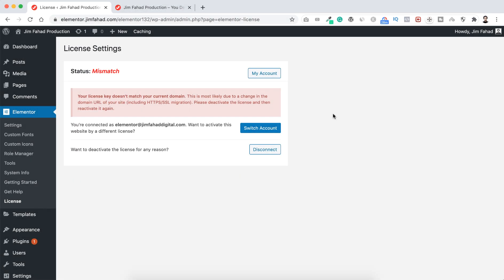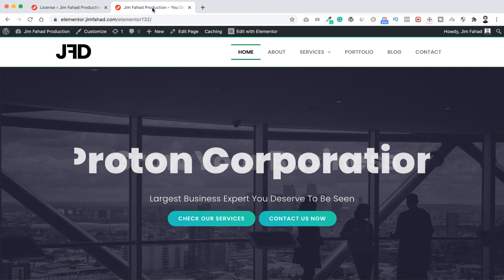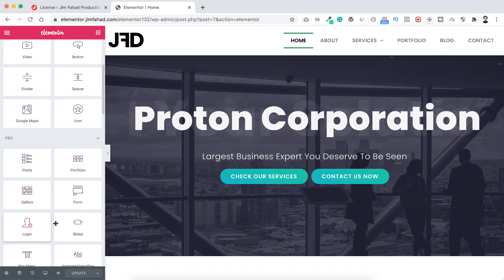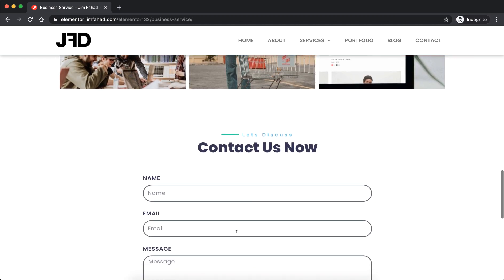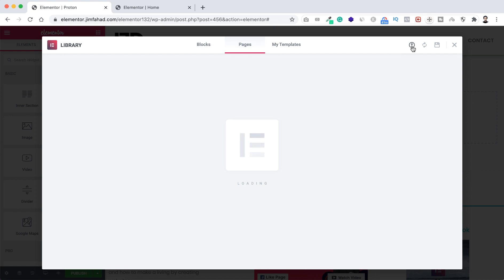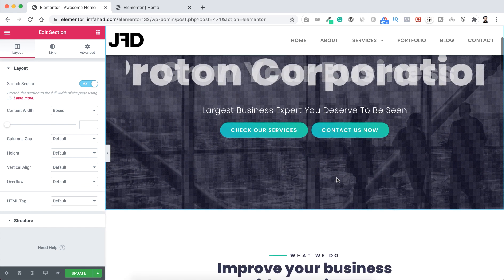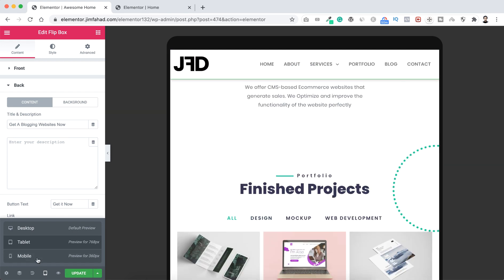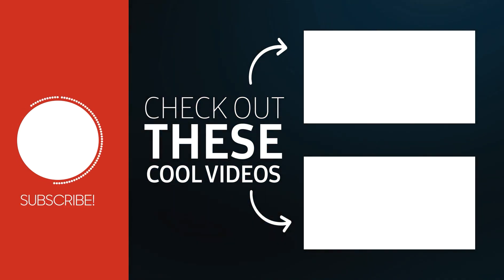[✅Solved] Your license key doesn't match your current domain | How to Reactivate Elementor Pro?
EASY & QUICK Solution of this issue: Your license key doesn't match your current domain. This is most likely due to a change in the domain URL of your site (including HTTPS/SSL migration). Please deactivate the license and then reactivate it again.